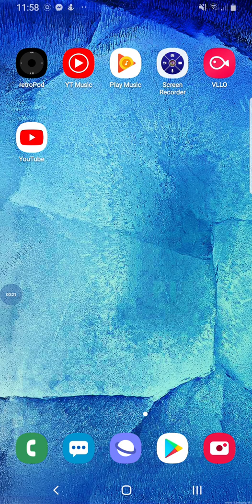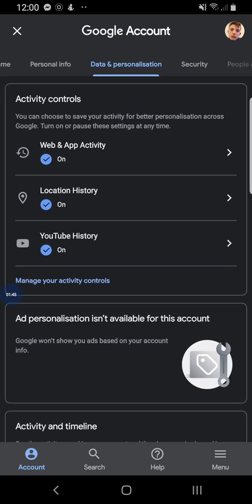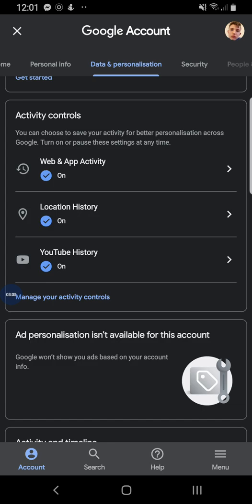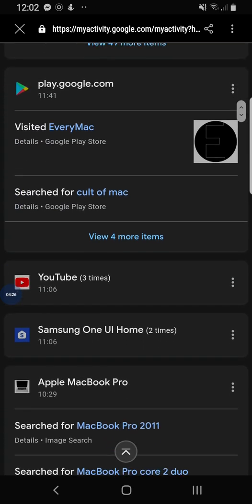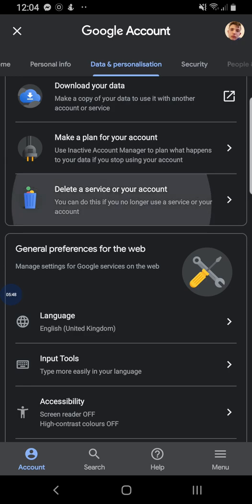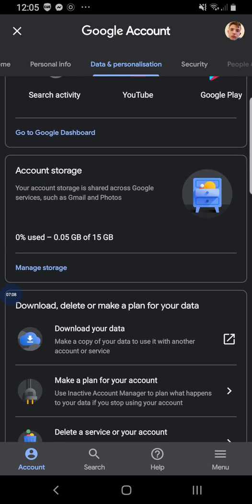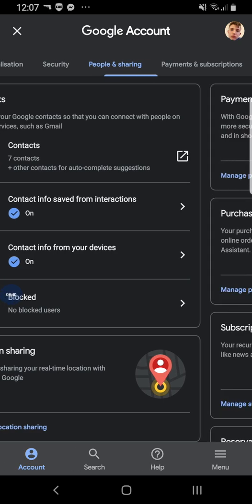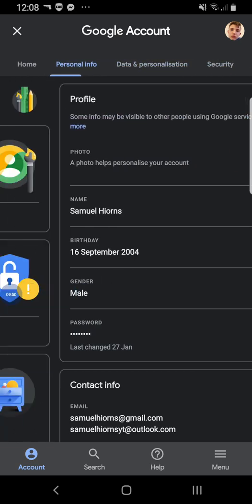What does Google know about you? Finding all the info they have on how you browse, move and watch.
Google knows a lot about you.